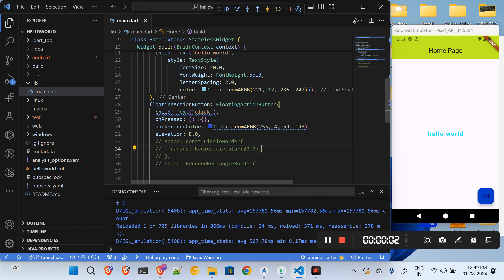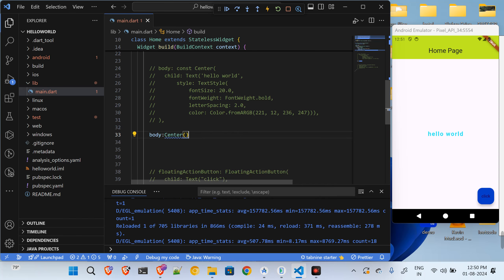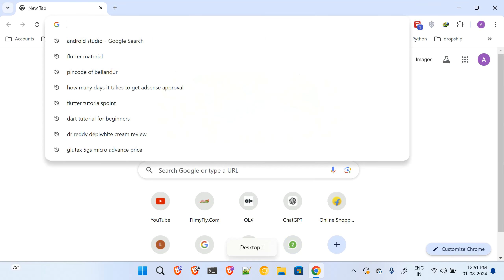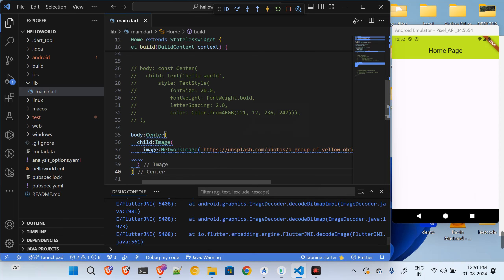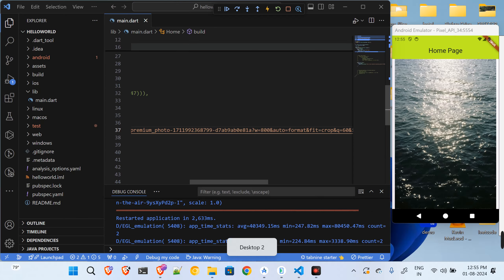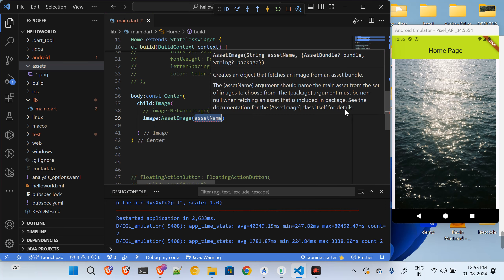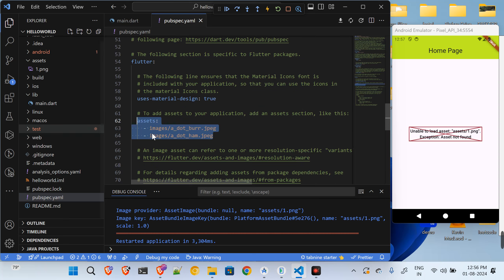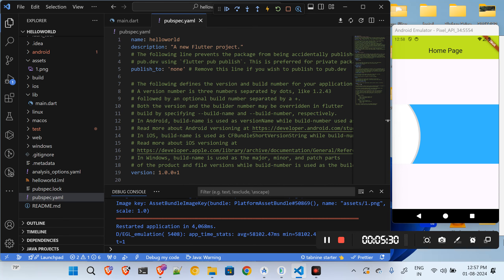Flutter (Tutorial 4) - Show Images